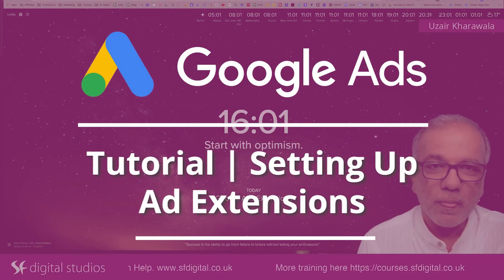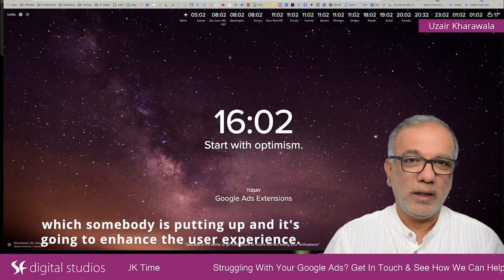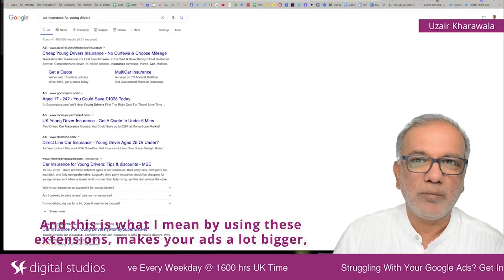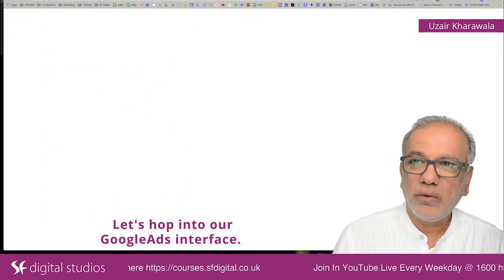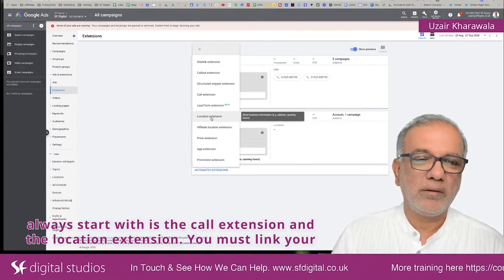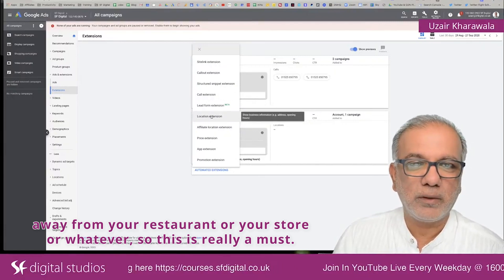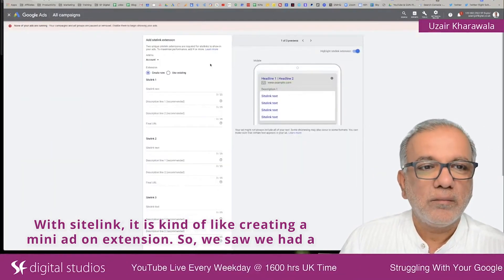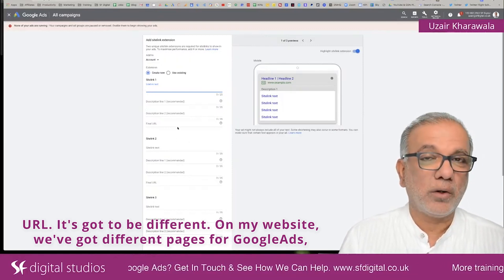Google Ads Extensions Explained | How To Add Ad Extensions | Google AdWords Ad Extensions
Free Resources